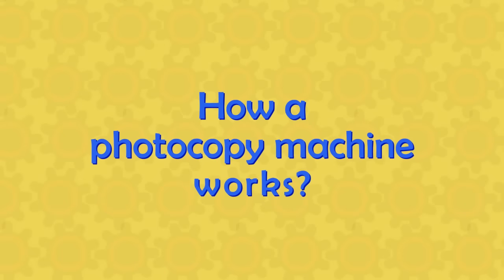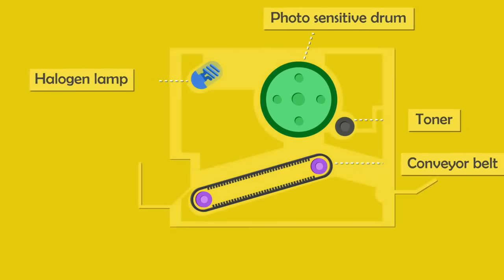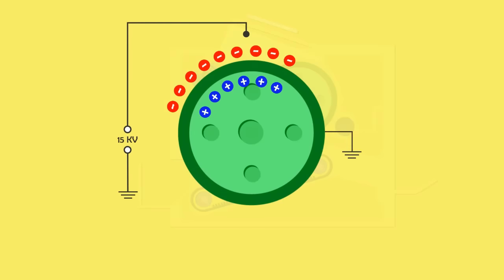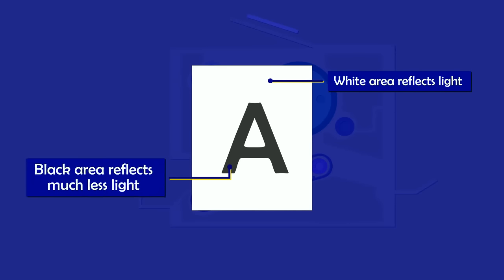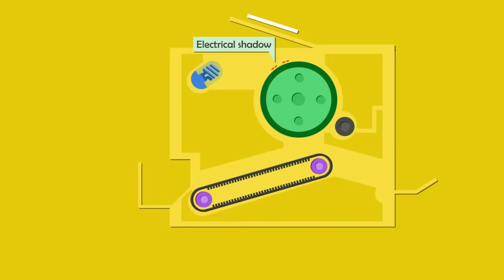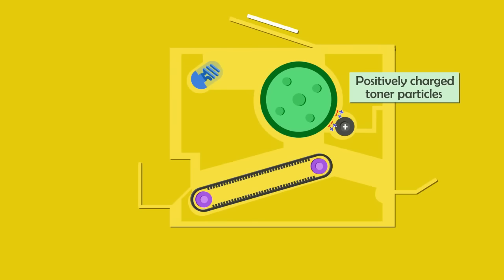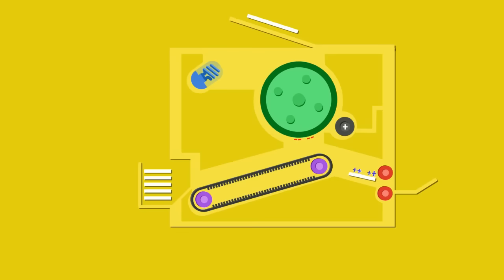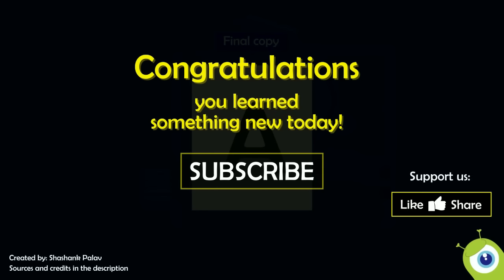How photocopiers work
Photocopiers or what some call it xerox machines are simply amazing. Ever wondered how a photocopy machine makes an exact copy of your documents so quickly. This short animated video explains the working of a photocopier in simple words.

How does a photocopier work step by step?
What is the function of photocopy machine?
Is photocopy and Xerox copy the same?

About us: Animated videos covering wide range of topics. Science, astronomy, engineering and technology, biology, economics, history. You name it we have it.